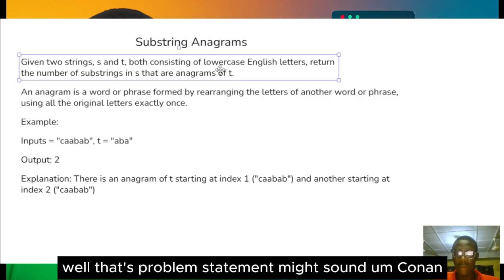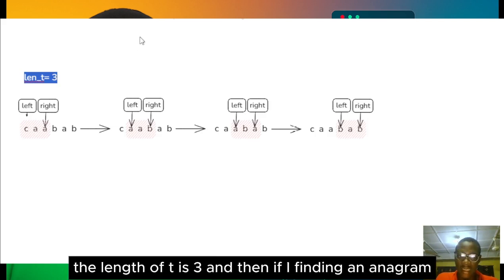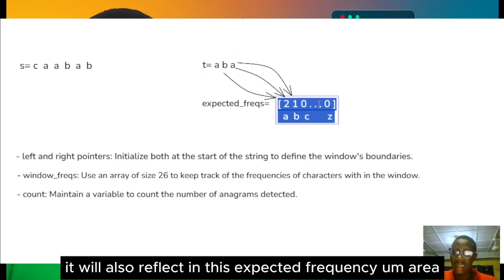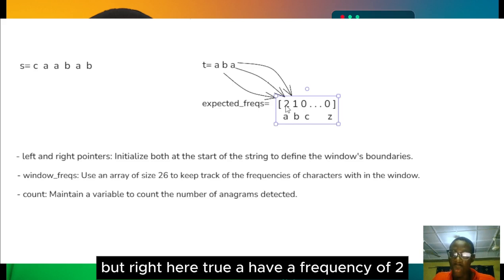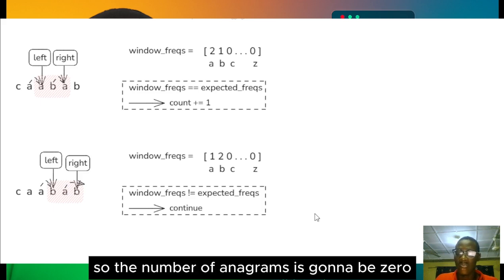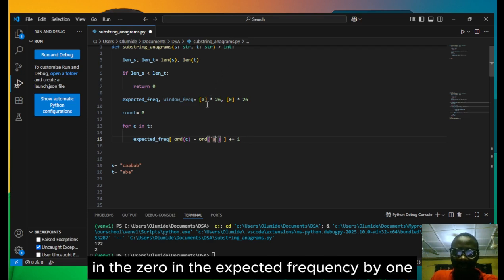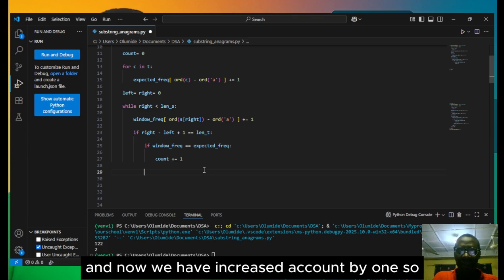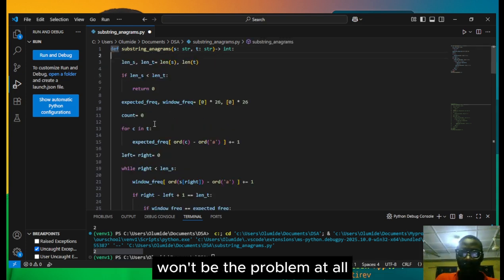Substring Anagrams DSA/Leetcode Problem Step by Step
Some coding challenges catch you off guard — not because they’re hard to understand, but because they demand precision and sharp pattern tracking.

The Substring Anagrams problem is one of those gems that top interviewers at Google, Amazon, and Meta like to throw in to test your string manipulation skills under pressure.

You’re given two strings: a pattern and a larger text.

Your task?
Find all starting indices in the text where the pattern’s anagrams show up as substrings.

Sounds simple — but wait till you try sliding a window efficiently across a massive input while keeping character counts perfectly in sync.

Why This Problem Is Sneaky-Good:

This isn’t just about finding matches — it’s about detecting hidden structures as the input shifts dynamically.

Here’s what it secretly teaches you:

🔸 How to implement the Sliding Window technique like a pro
🔸 Mastering frequency maps and hash comparisons
🔸 Staying cool while dealing with edge cases and off-by-one errors
🔸 Optimizing performance when brute force isn’t an option

Why You Should Care:
This problem trains you to think like a real engineer:

✅ Handle changing inputs without starting over
✅ Design logic that’s lean, smart, and scalable
✅ Visualize how data evolves across iterations

Inside This Video:

You’ll see a clean, visual breakdown of:

1. How to track character frequencies efficiently
2. When to slide, when to reset, and when to count a match
3. The pitfalls most people hit — and how to avoid them

Plus: tips on how to articulate your thinking when explaining this to a recruiter or interviewer.

If you want to stand out in coding interviews — especially with string and window-based problems — this is a must-have in your toolkit.

Let’s dive in. Learn it, apply it, and let me know when you ace it.